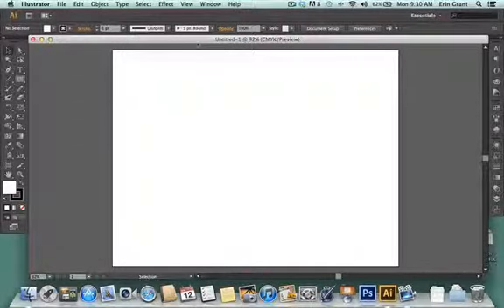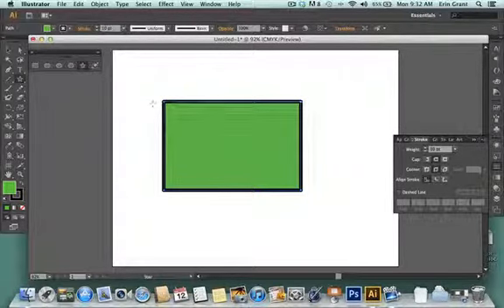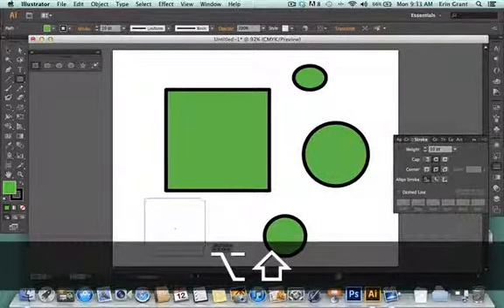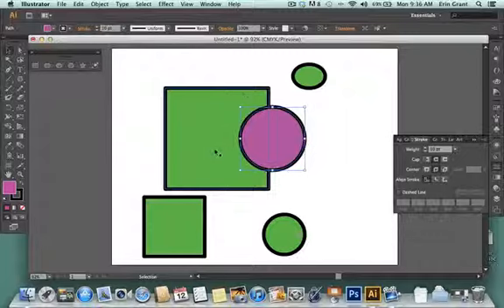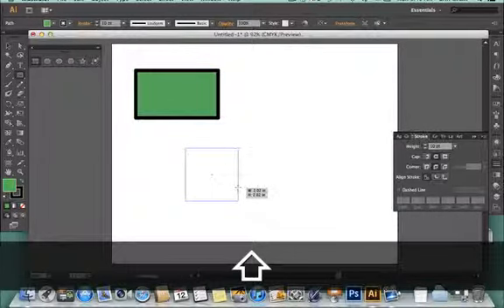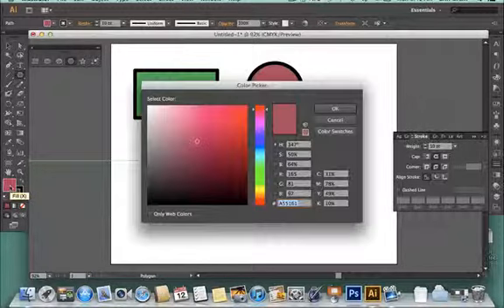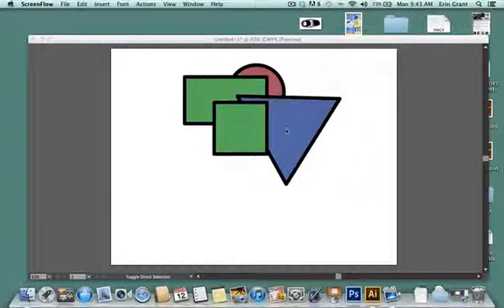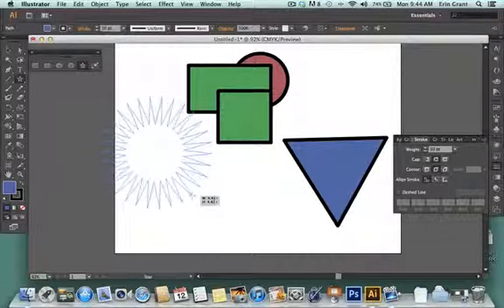ILLUS-BASIC DRAWING TOOLS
Illustrator Basics Drawing tools packet